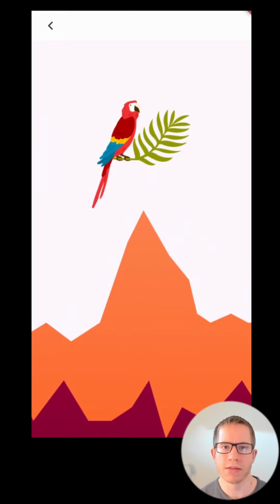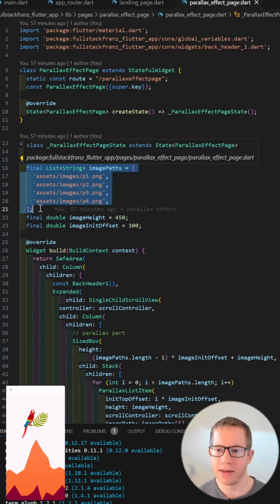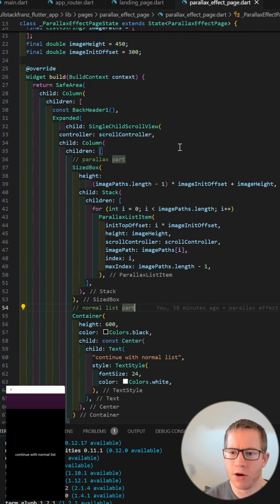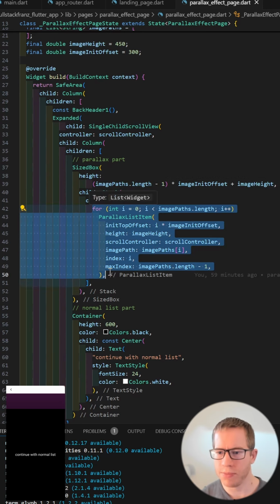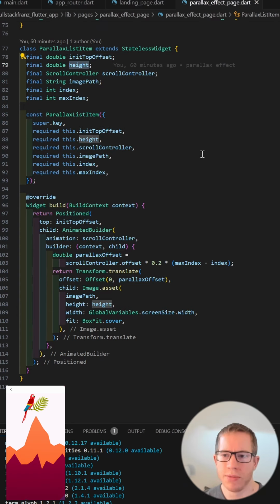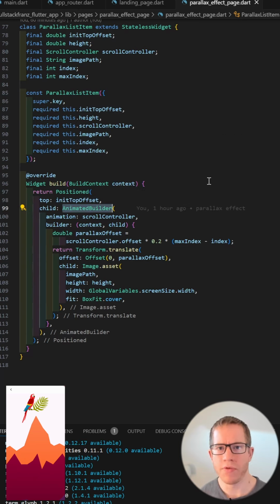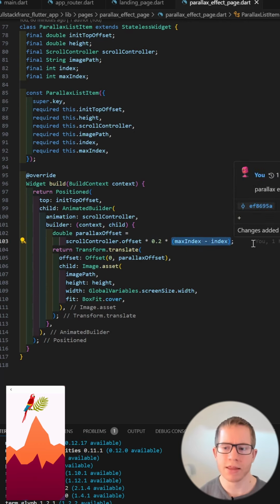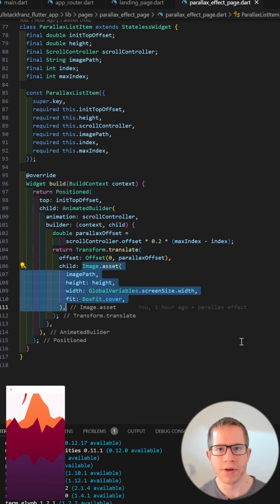Parallax Scroll Effect in Flutter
How to create a parallax scroll effect in Flutter